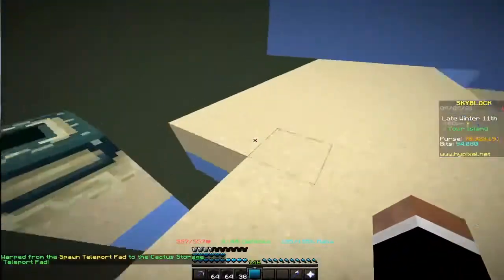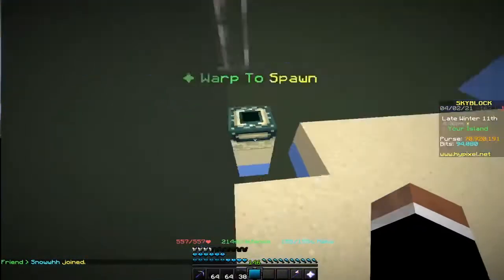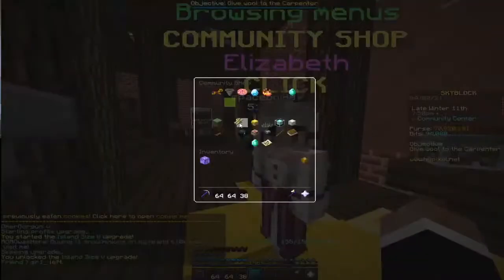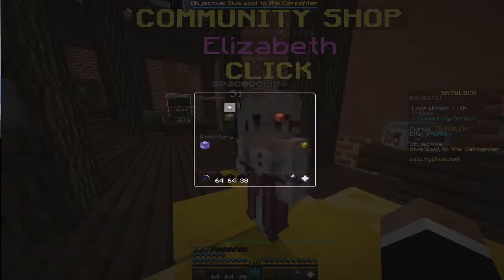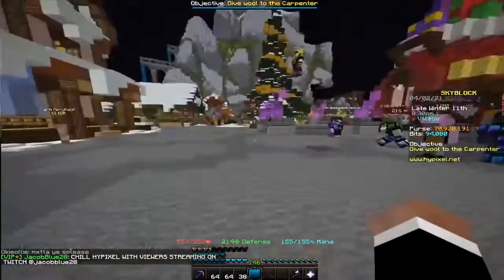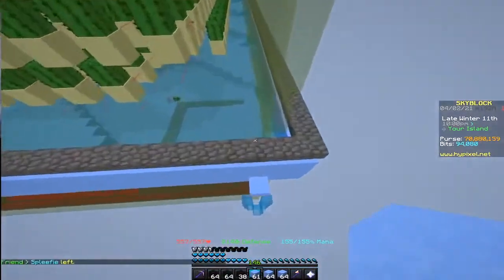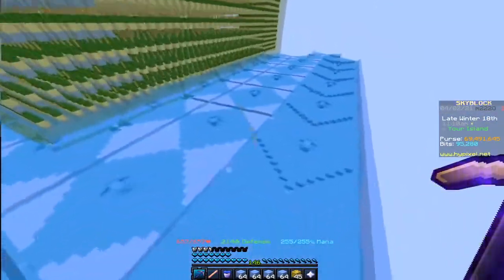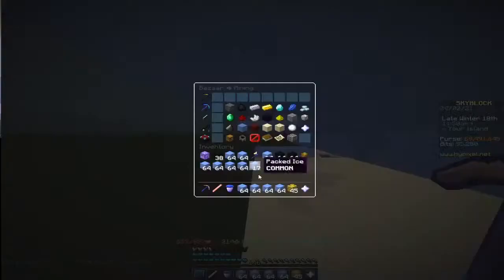Im Back To Building My Cactus Farm ( Hypixel Skyblock ) Edited Version